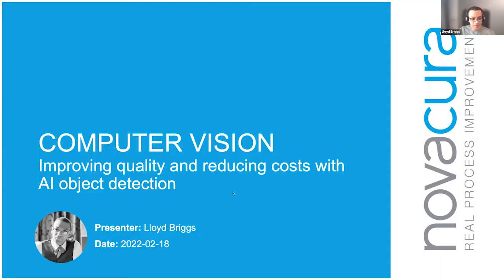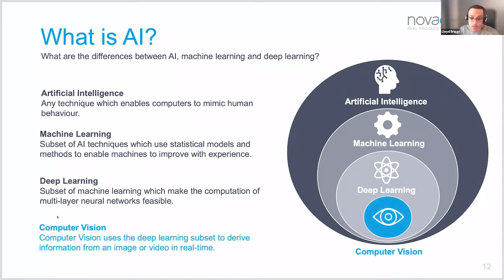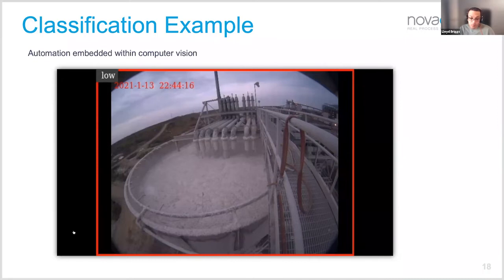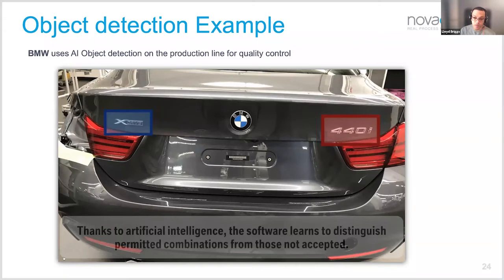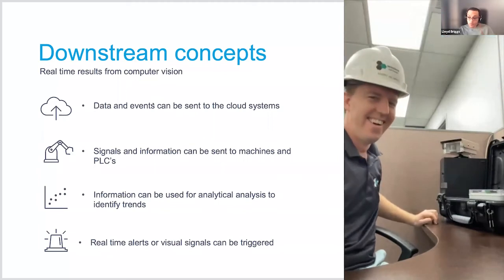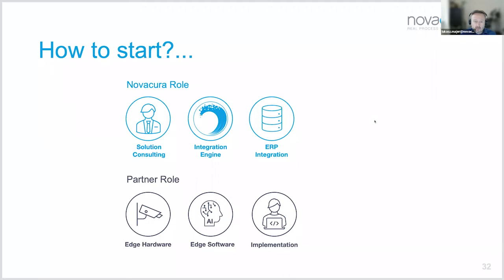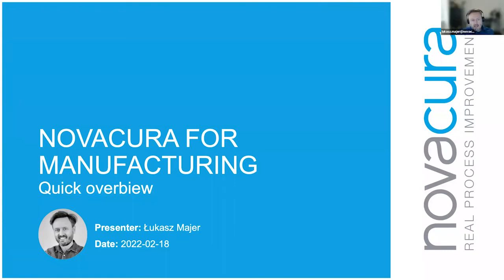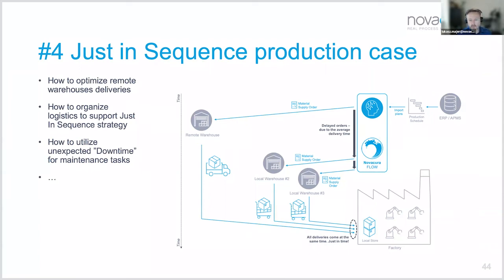Using AI to accelerate efficiency gains in Manufacturing and Engineering – Novacura Lunch and Learn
Lunch and Learn Workshop: Using AI to accelerate efficiency gains in Manufacturing and Engineering. We'll discuss some of the challenges businesses face and provide real-life examples of how Manufacturers use AI computer vision to optimize efficiency.
Presenters:
Emilia Palm, Sr. Consultant and Manufacturing expert, Novacura
Lloyd Briggs, Product Owner, Novacura
Lukasz Majer, Marketing Director, Novacura